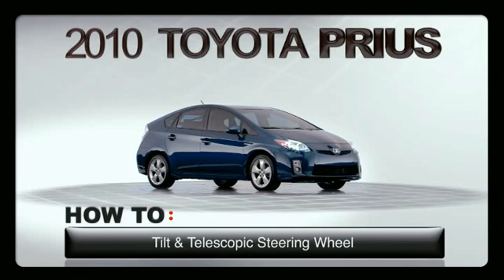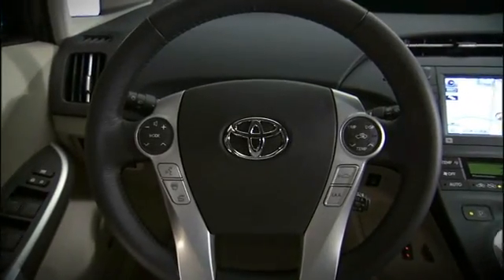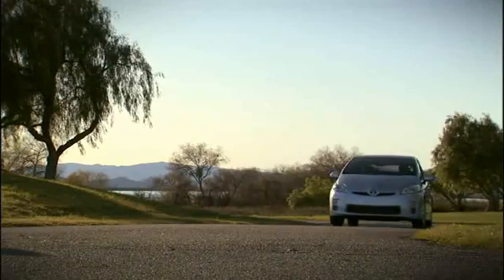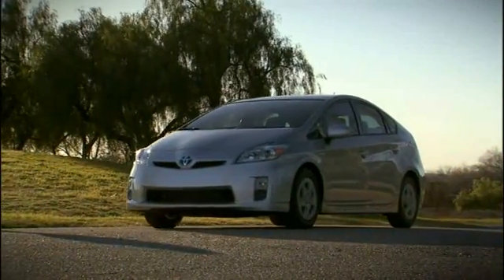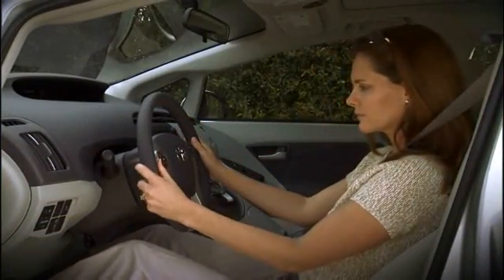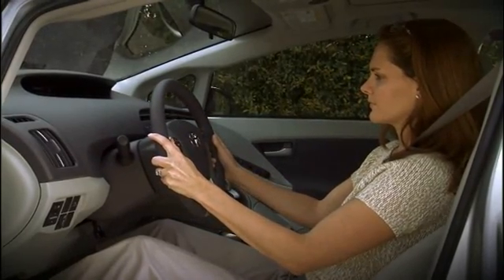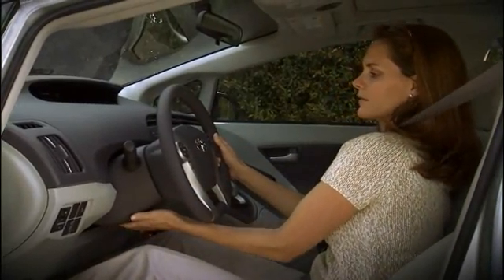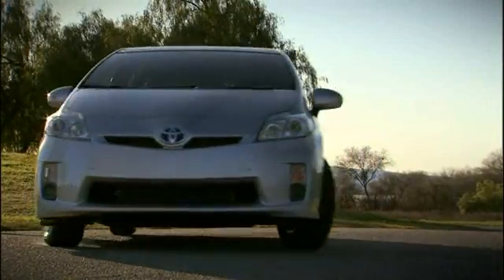Steering Wheel (titl and telescopic) Prius Toyota of Slidell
Learn how to operate the tilt and telescopic steering wheel in the Prius.